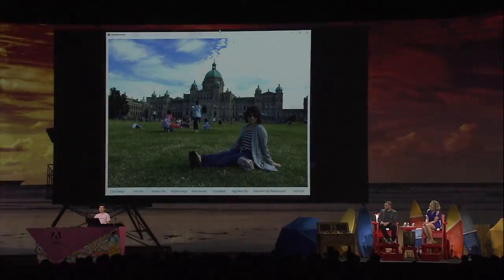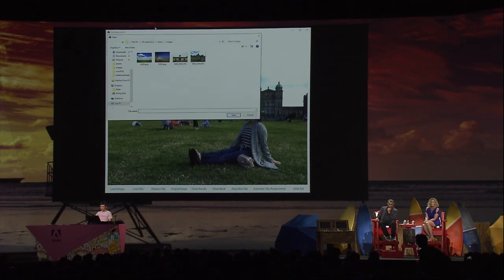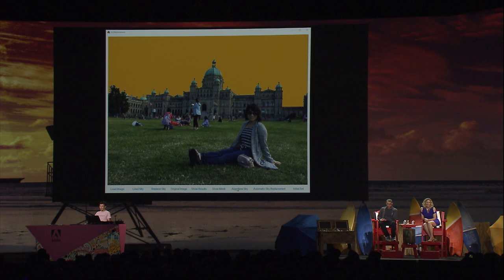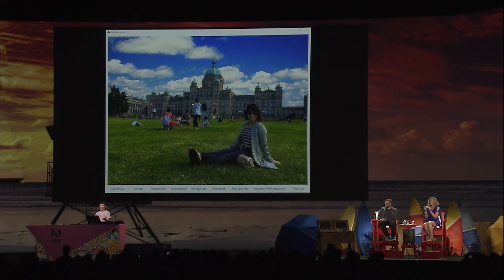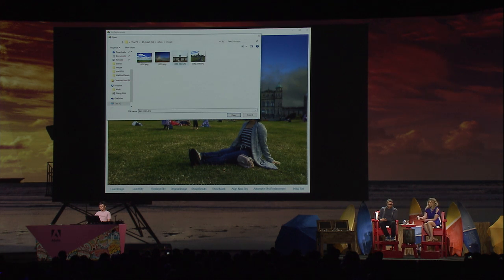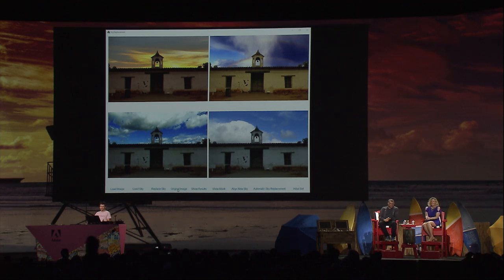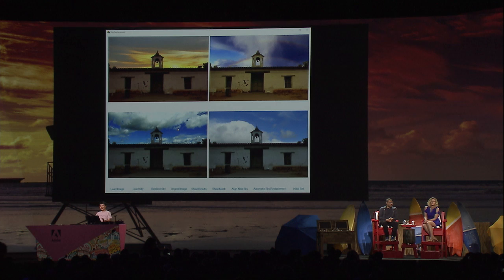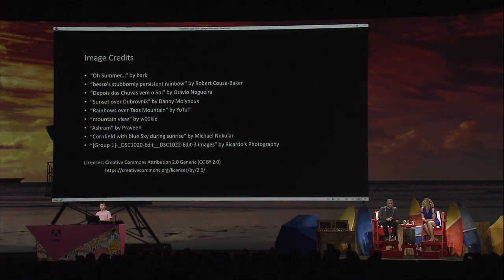SkyReplace. Adobe MAX 2016 (Sneak Peeks) | Adobe Creative Cloud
SkyReplace allows you to quickly swap out the sky in your digital photos. Presented live during the Adobe MAX 2016 Sneak Peeks, co-hosted by Jordan Peele. Learn more about this year's Sneak Peeks